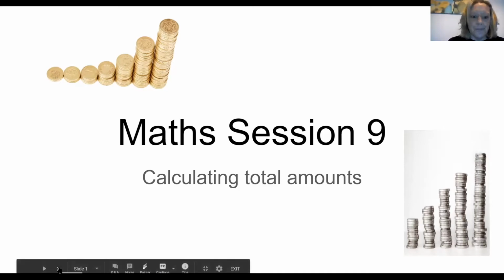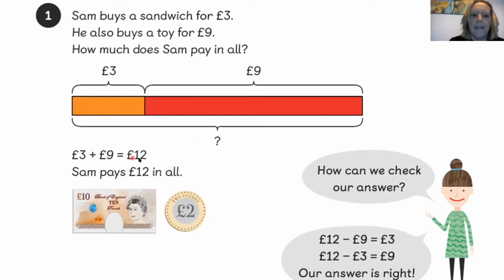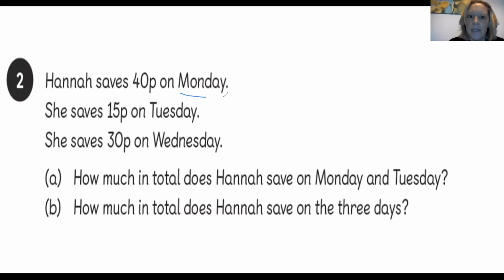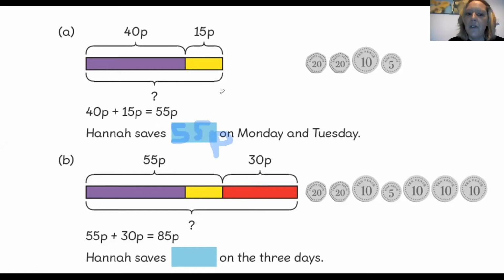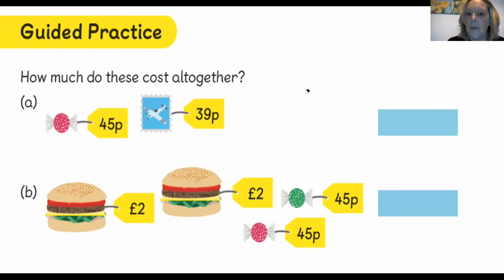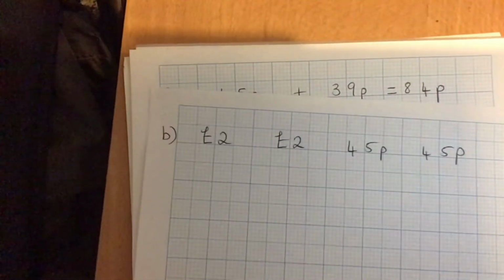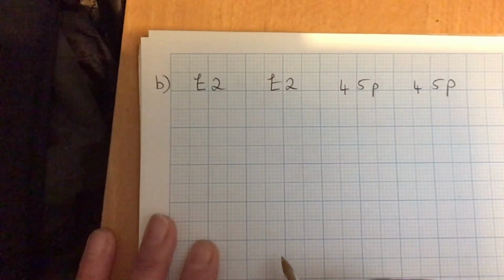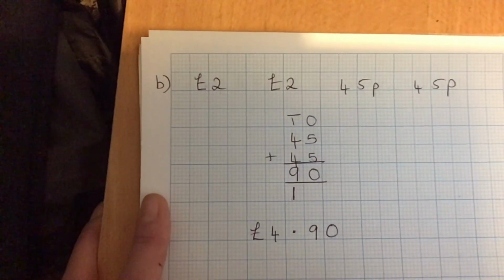Maths Money Calculating Total Amounts Session 9